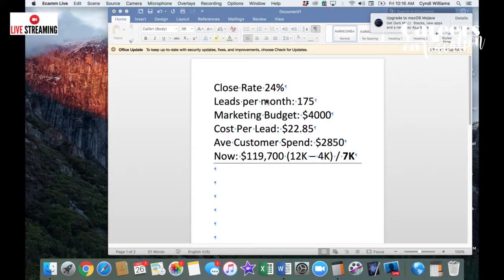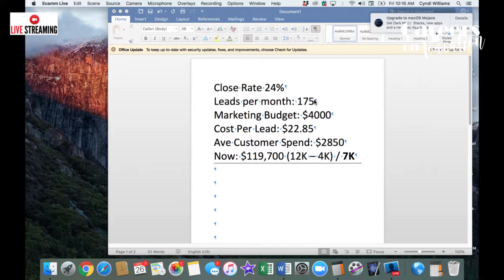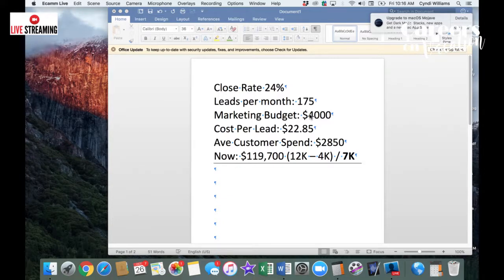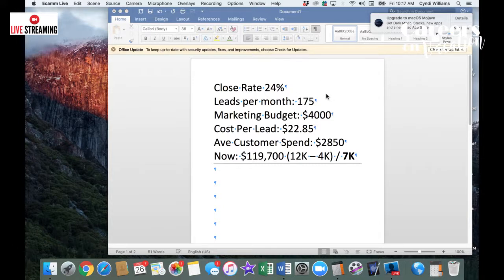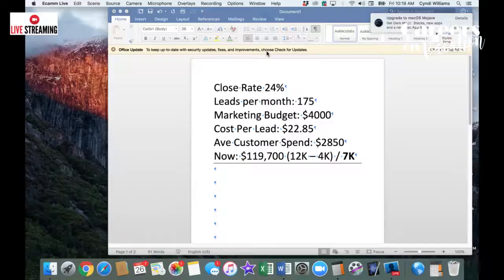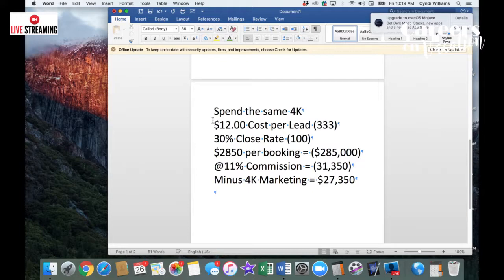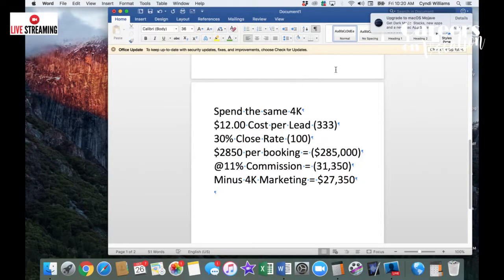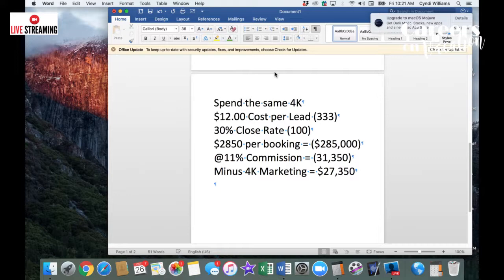Travel Agent Training: Here's the math on how to GROW!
Learn the math behind how to grow your travel business in today's market place.